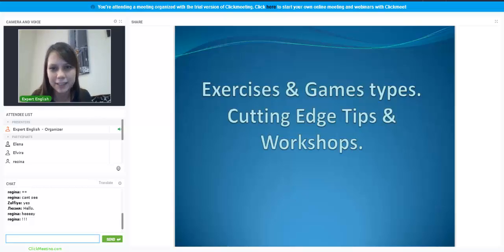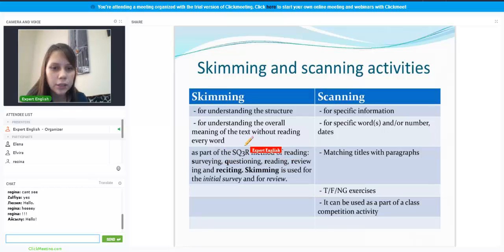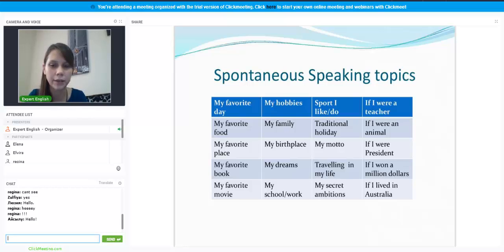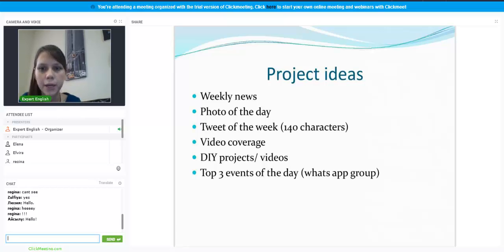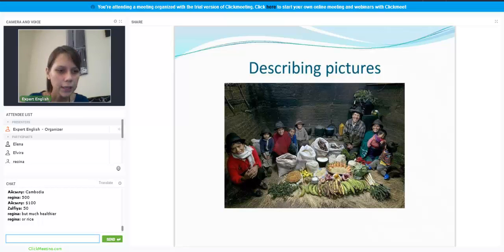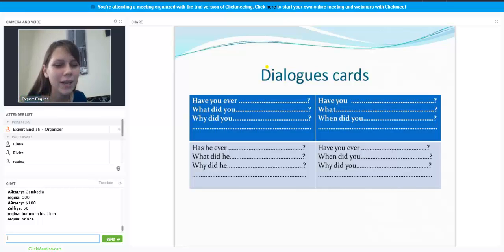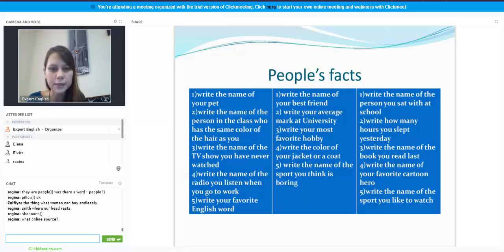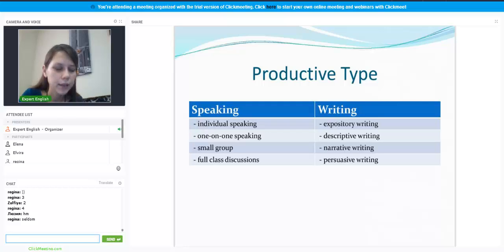TypesOfExercises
Вебинар курса для преподавателей английского языка на тему видов упражнений, игр и заданий, а также их пропорций и степени употребления на уроке.